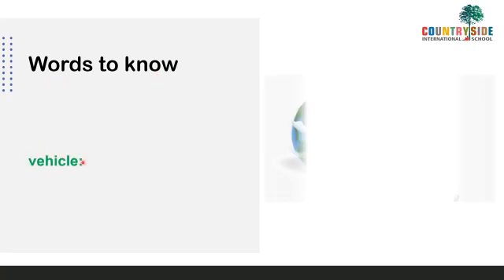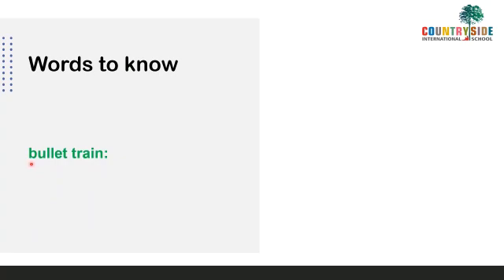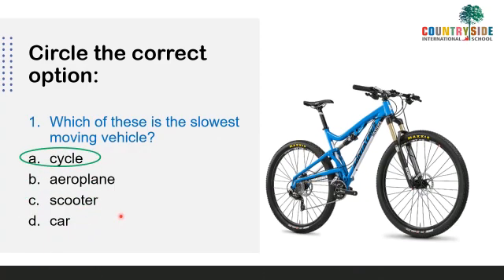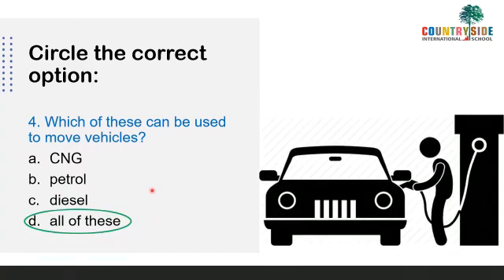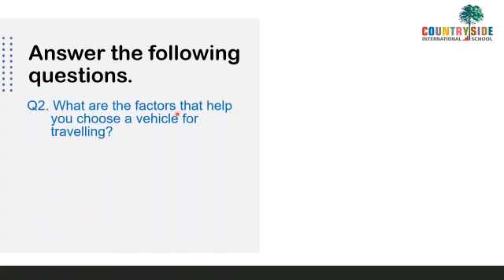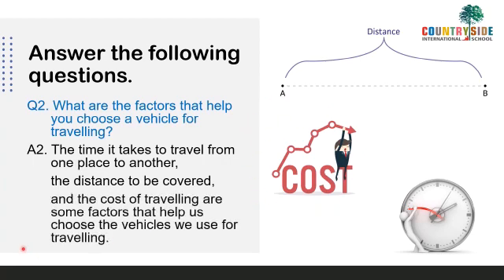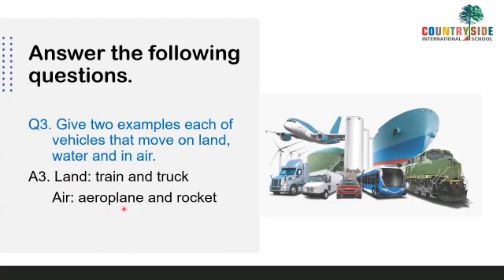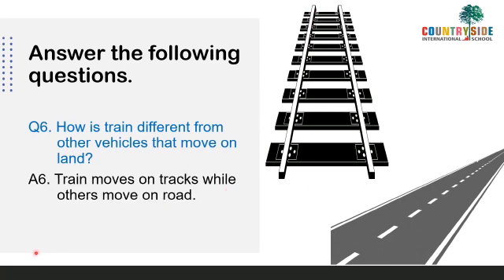Grade 2: EVS- COUNTRYSIDE INTERNATIONAL SCHOOL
Chapter 8: Means of Travel
Words to know and question answers discussion by Ms. Arti Dave, Educator, CIS